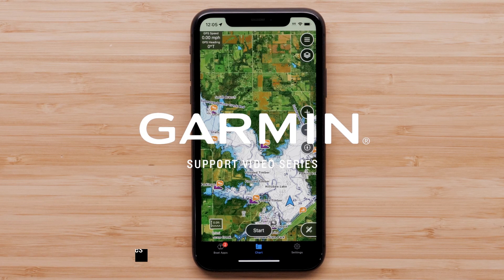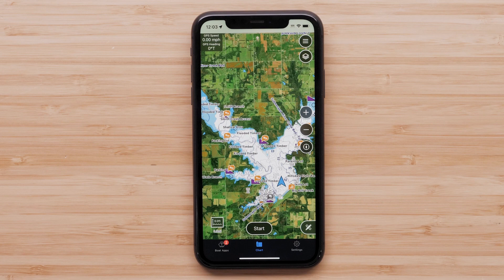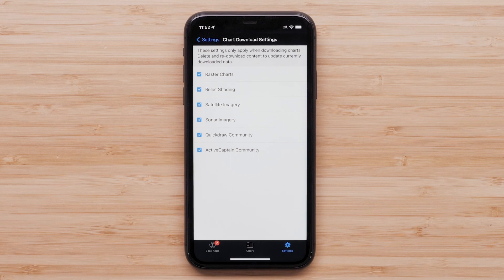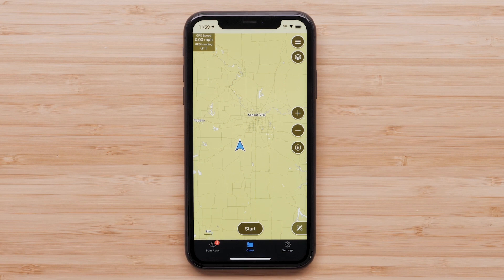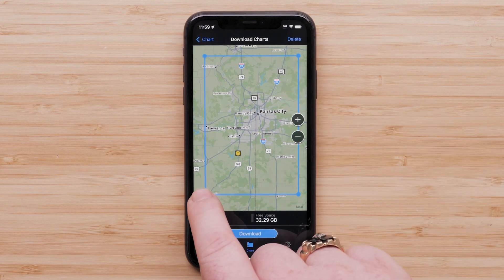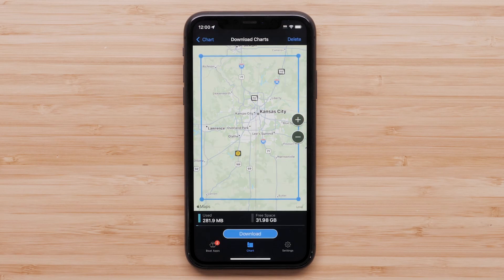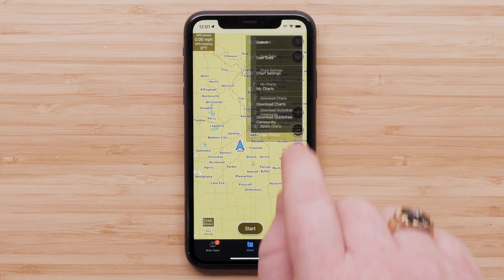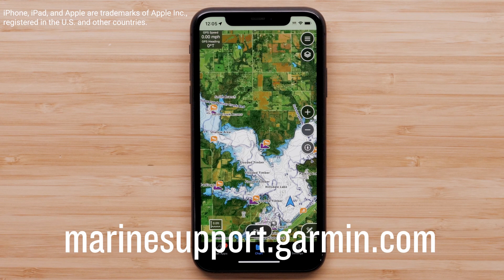Garmin Support | ActiveCaptain® App | Garmin Navionics Vision+™ Features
Learn how to download the additional features of your Garmin Navionics Vision+™ charts to your compatible smartphone or tablet running the ActiveCaptain® App.